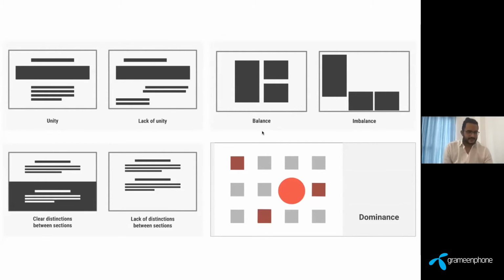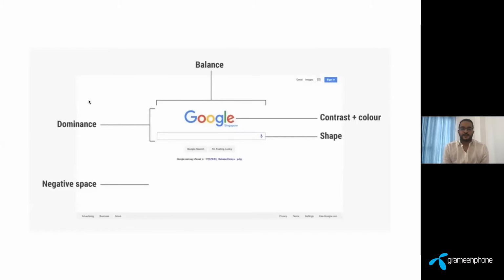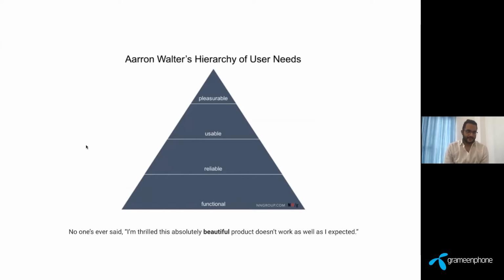2. Principles of Prototyping